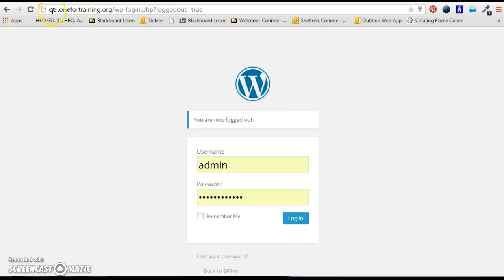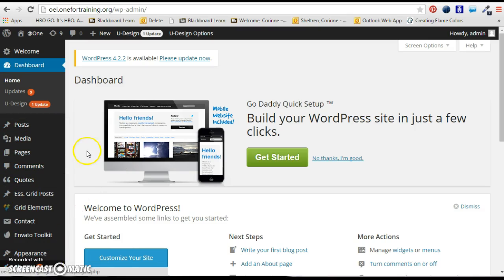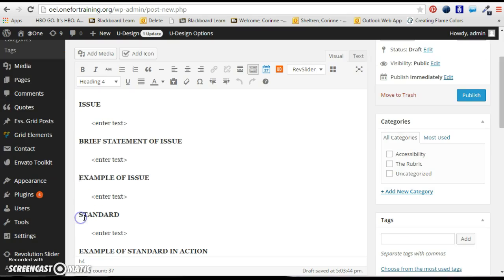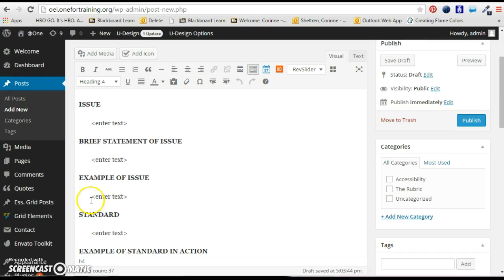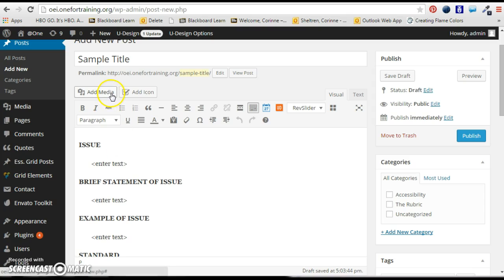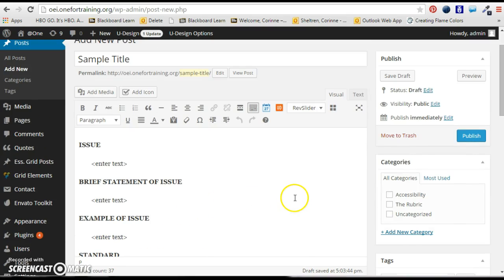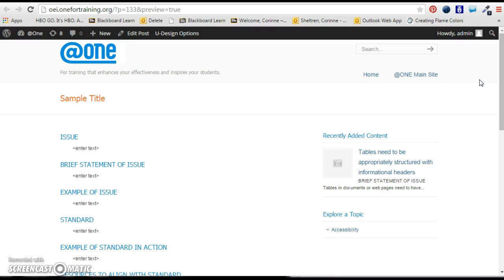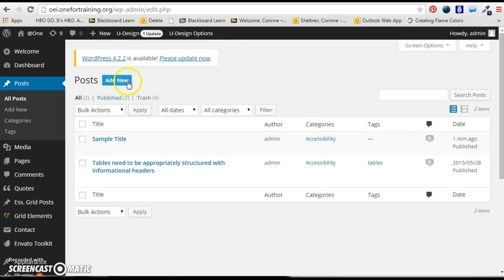Creating Support Articles